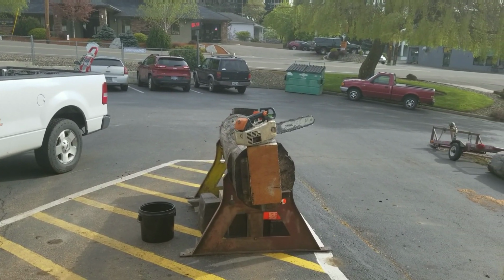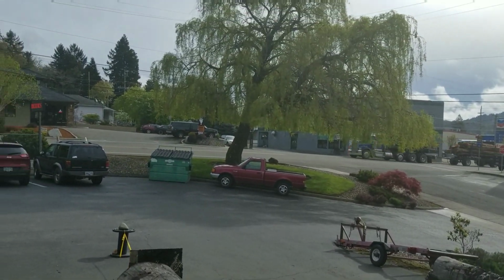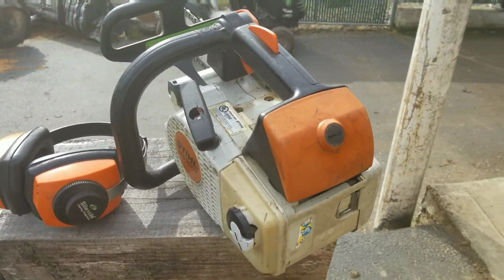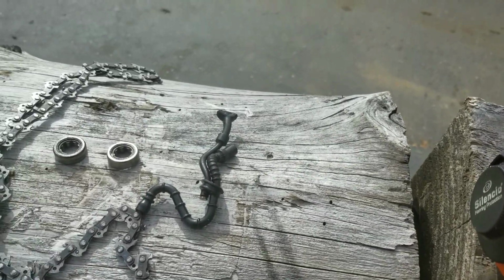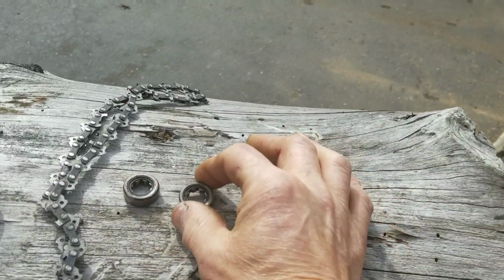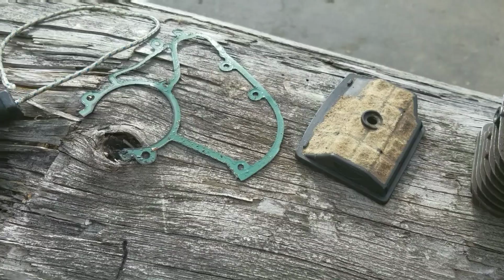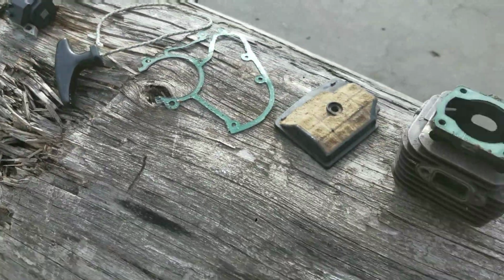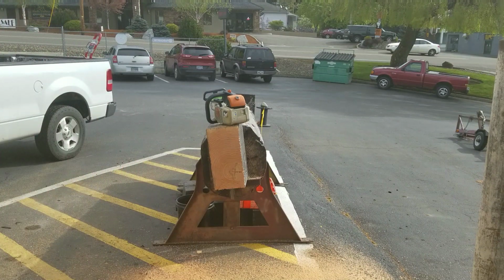Westcoast Muscle Saws MS 200 T Reboot 04/18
Reboot Stihl MS 200 T chauinsaw